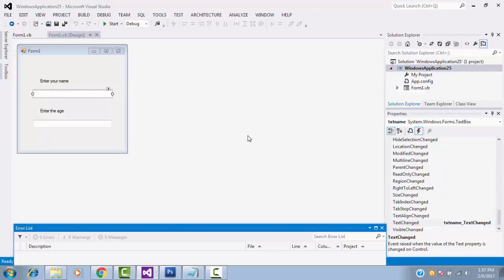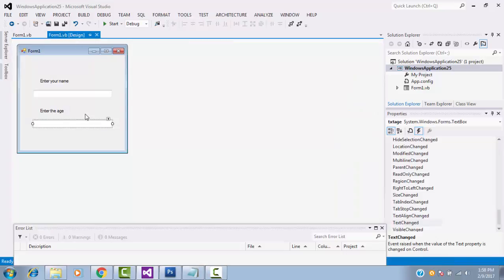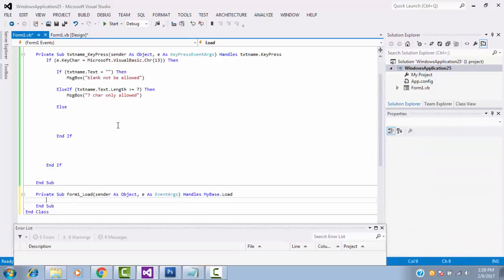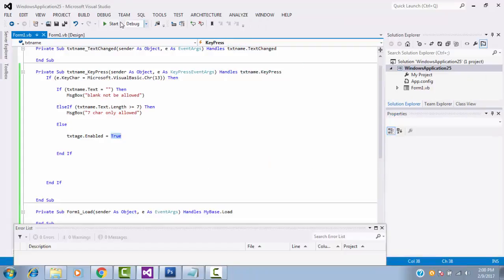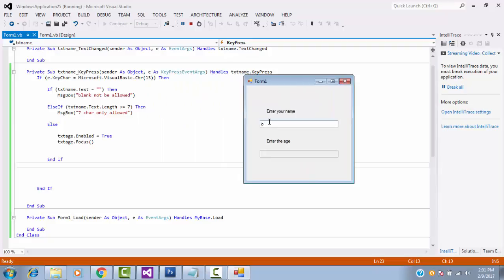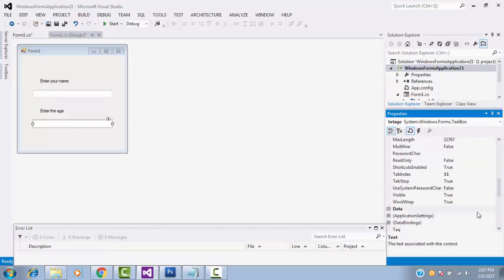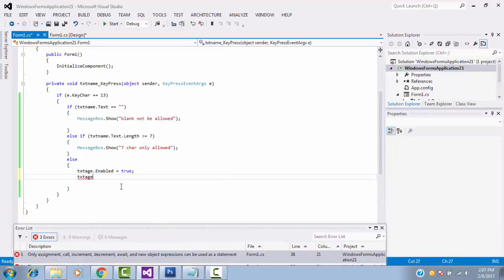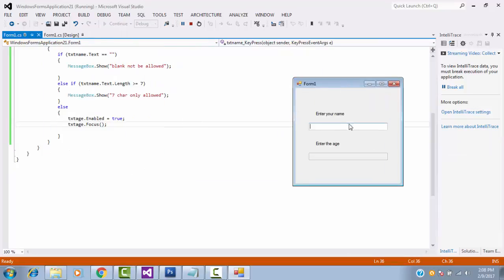VB.NET VS C#.NET STEP BY STEP WITH SAMPLE PROJECTS Day 14